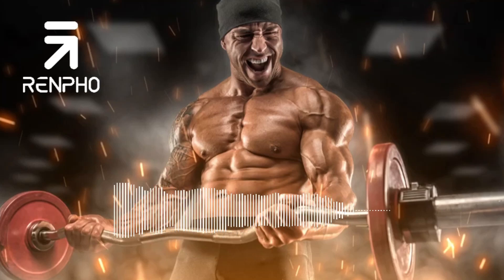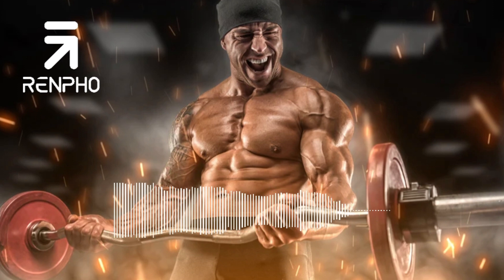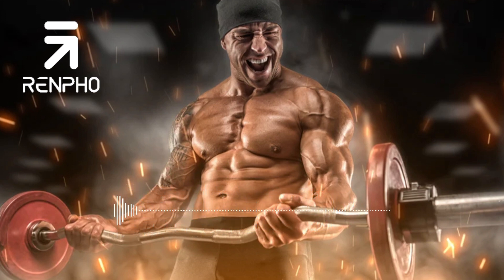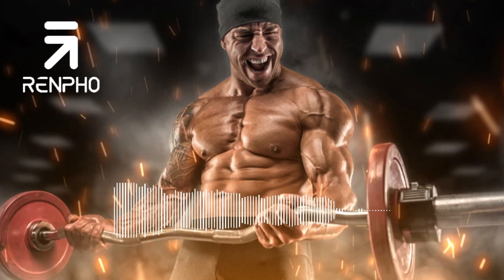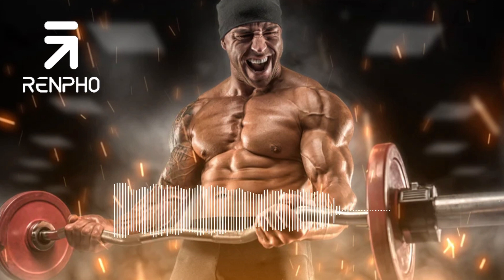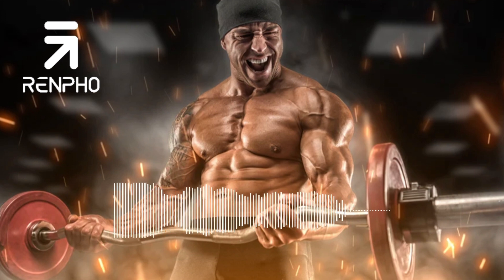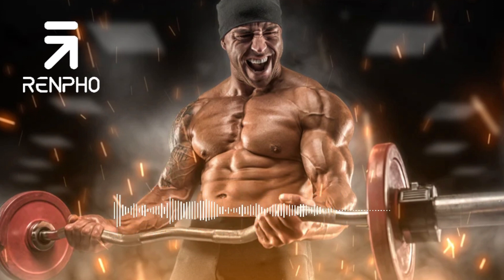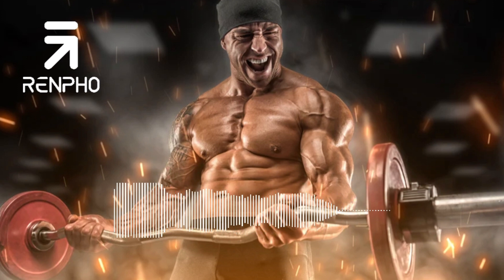E5 S8: 5 Cool Down Exercises to Incorporate Into Your Fitness Routine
After a workout, it's important to cool down properly to reduce the risk of injury and aid in recovery. In this episode, we'll share some cool-down exercises that you can incorporate into your fitness routine. From stretching and foam rolling to low-impact cardio and yoga, we'll cover a range of exercises that can help you cool down and recover effectively.